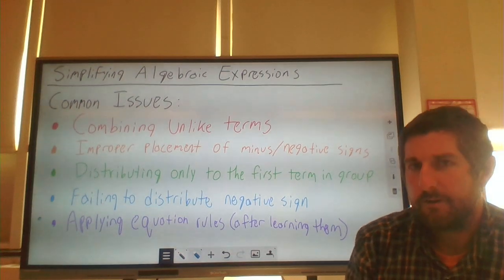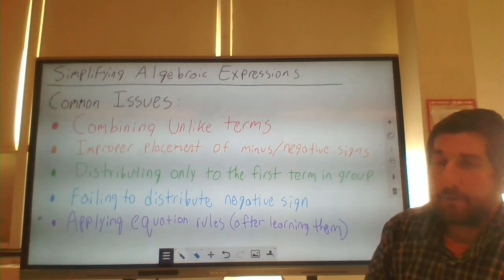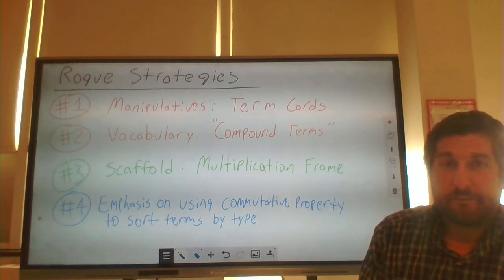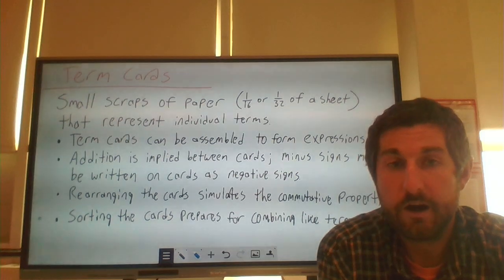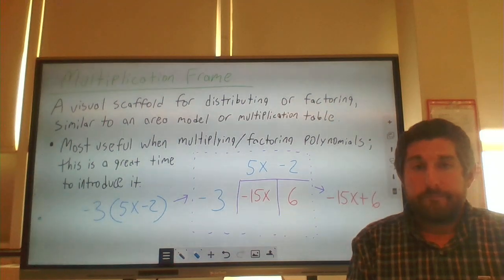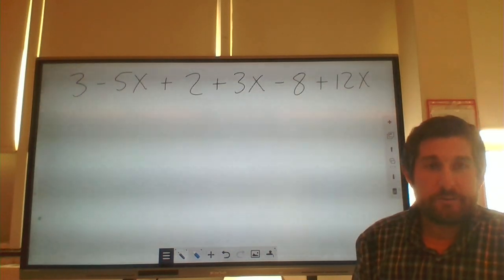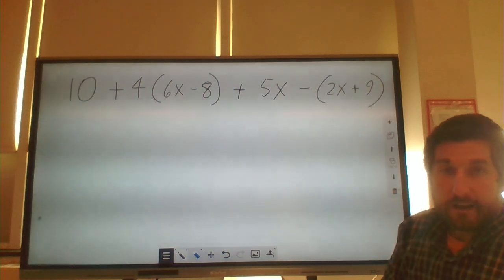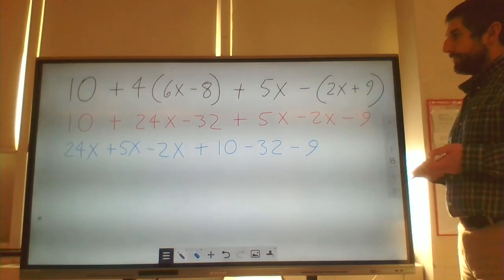Rogue Math: Simplifying Algebraic Expressions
Term cards, Commutative Property, simple/compound terms, multiplication frames